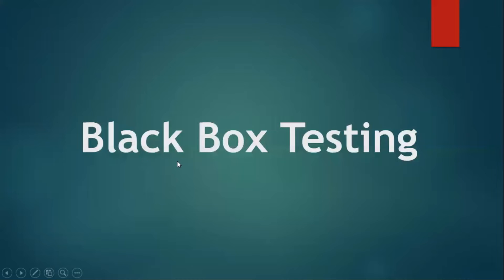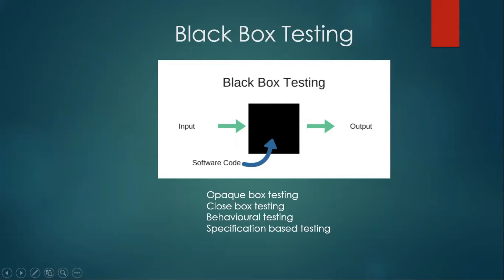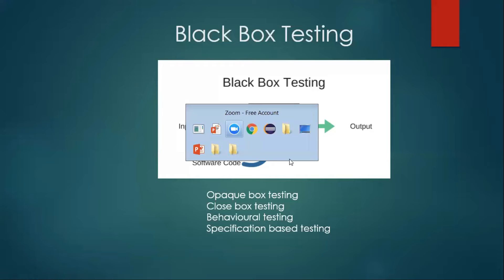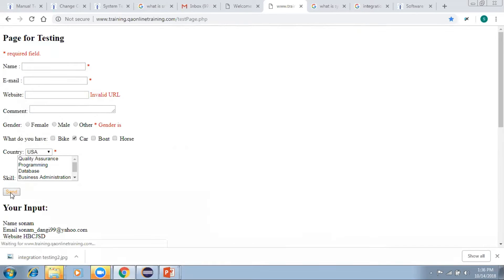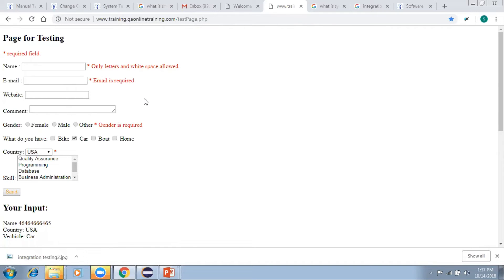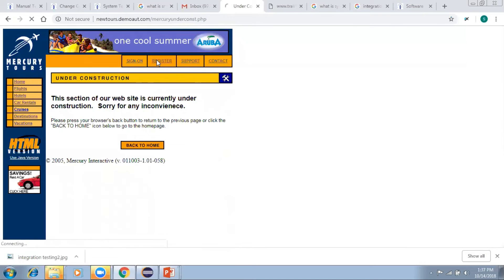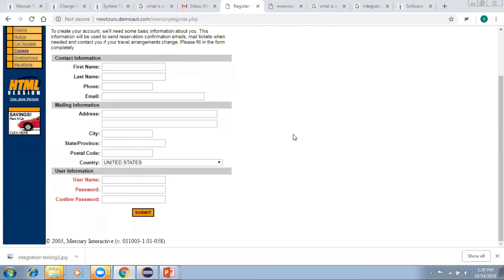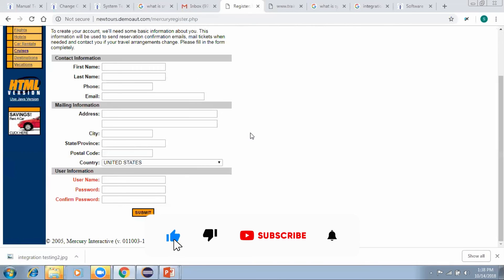What is Black Box Testing? QA Training Tutorial | Software Testing Tutorial | ITlearn360.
Learn about what is Black Box Testing in Software Testing. Understand the concept of Black Box Testing with help of live examples.

Chapters:
00:00 Greetings & Introduction
00:06 What is Black Box Testing?
01:14 Understand Black Box Testing with practical Example 1
02:19 Understand Black Box Testing with practical Example 2
03:14 Difference b/w Black Box Testing & White Box Testing
03:46 Conclusion

software testing tutorials
software testing
manual testing tutorial
what is black box testing